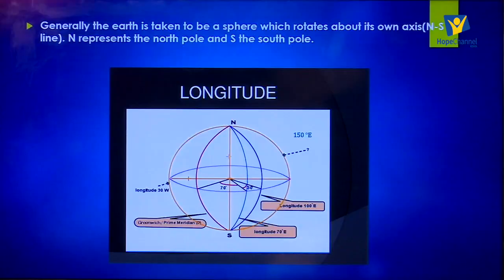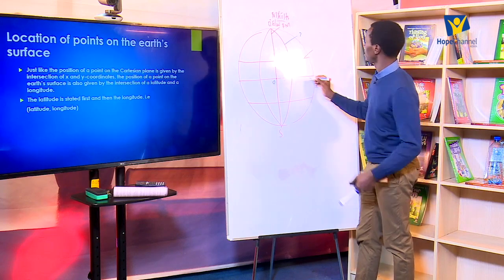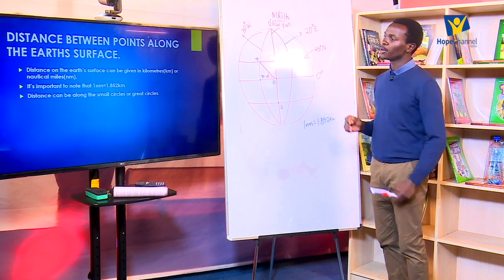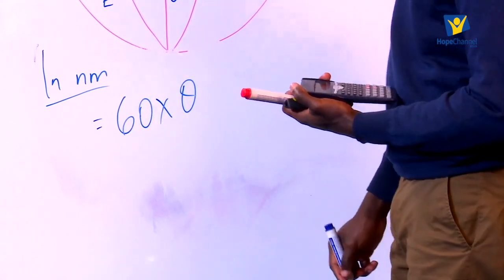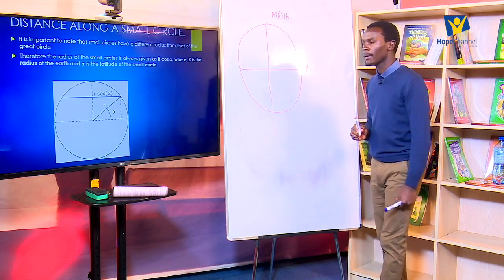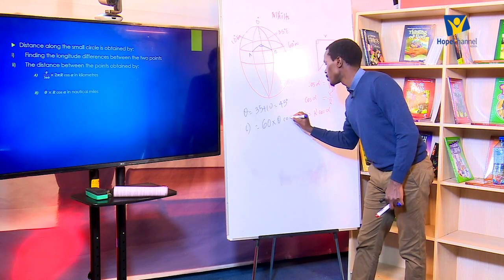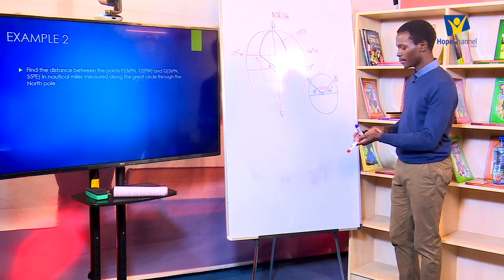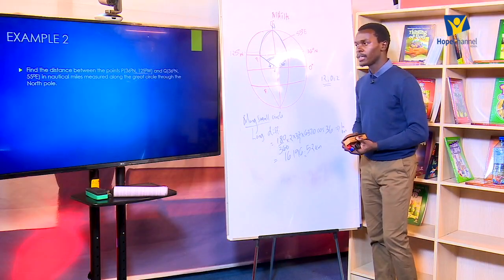MATHEMATICS: Longitudes & Latitudes A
Ep .5 An interesting session to sharpen you skill of a needful subject. Tune in lets learn together.